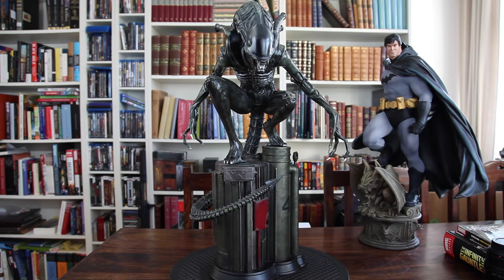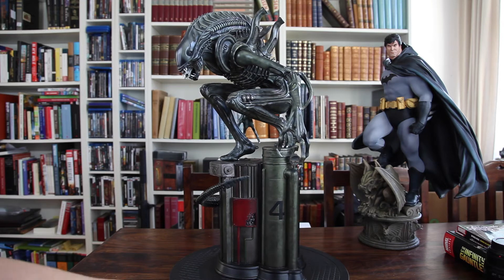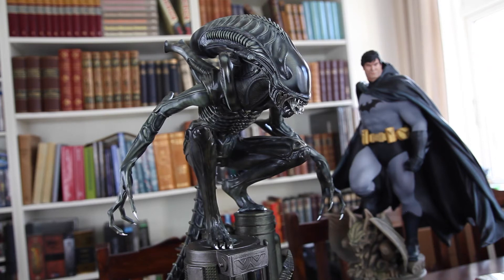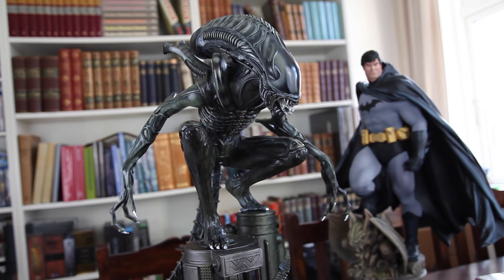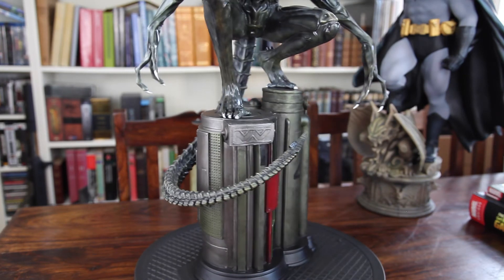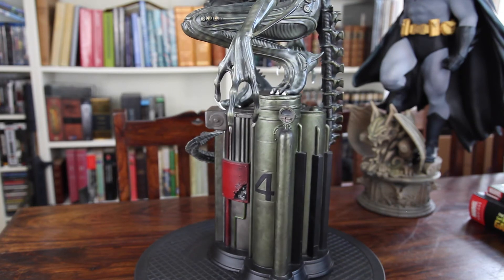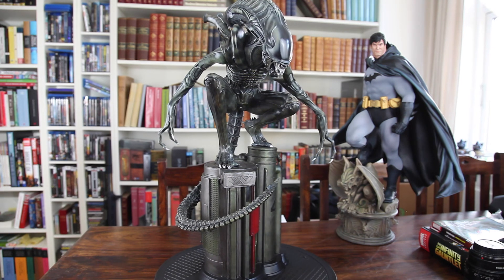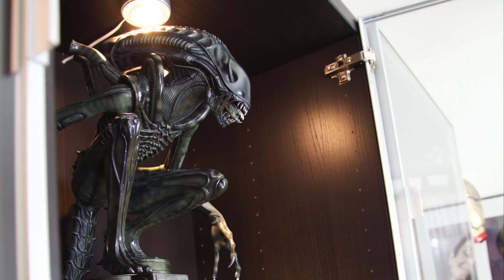Review: Alien Warrior Maquette (Sideshow Collectibles)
I'm DarthChrisDK. A collector of all things pop culture. I collect statues, figures, replicas from companies such as Sideshow Collectibles, XM Studios, Gentle Giant, United Cutlery, Master Replicas, eFX Collectibles and more. I make it a habbit to share my unboxing experiences on this channel, and also do reviews of all of my collectibles. I love comic books and gaming as well, and you will most likely find videos related to these interests on this channel as well. Thanks a lot for watching my videos, and for reading this little bit about myself. See you in my next video!

/DarthChrisDK